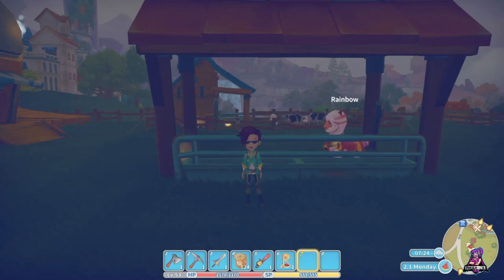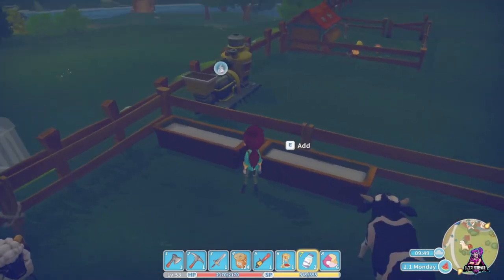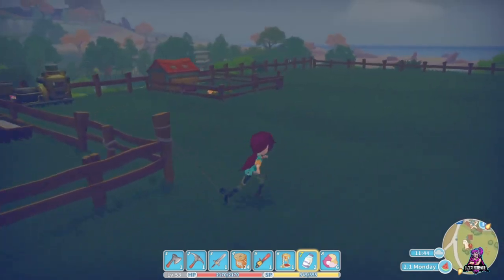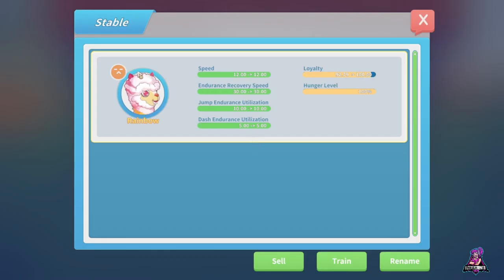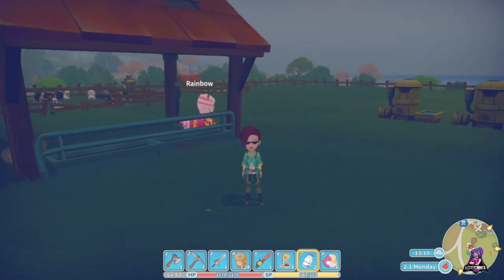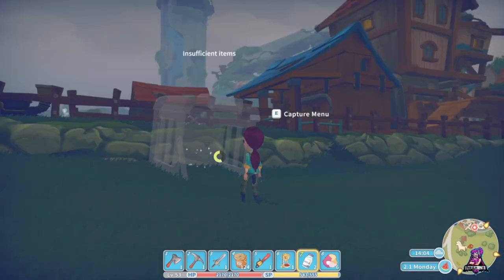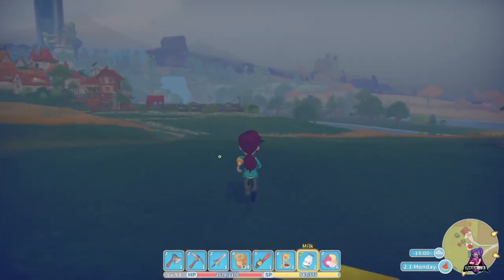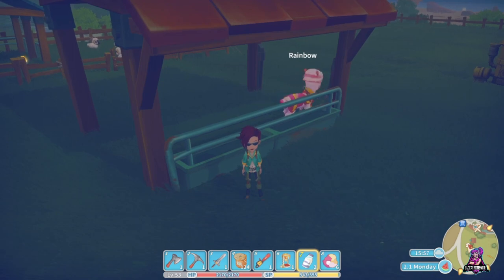My Time at Portia Critters Guide - Livestock, Mounts, and Pets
As requested, a look at all the animals you can have with your workshop in My Time at Portia!